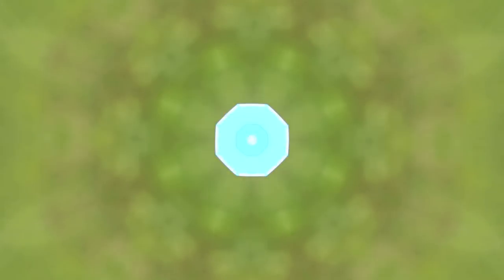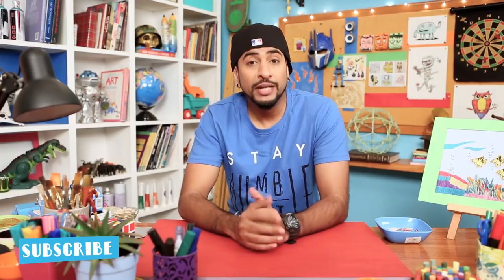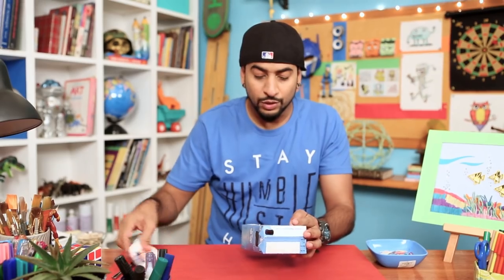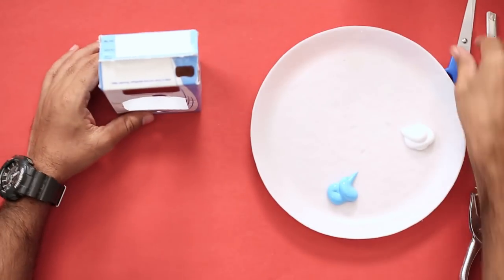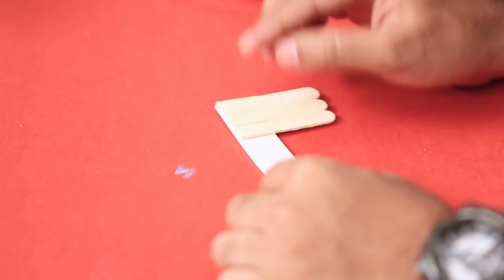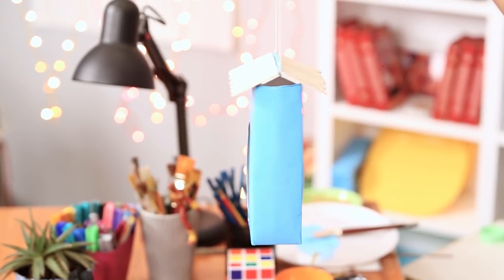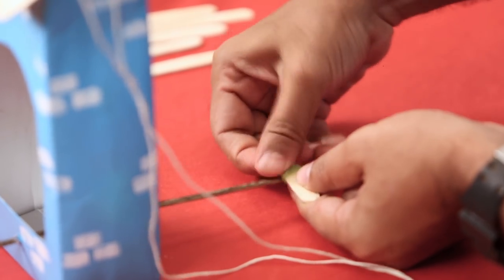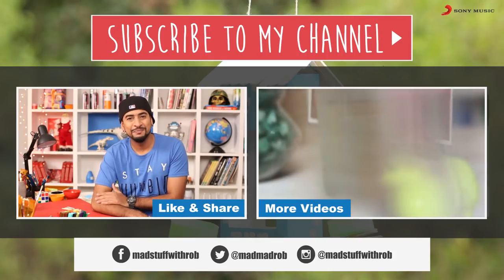How to make a DIY Bird Feeder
Hello everyone! Since summer is here I decided to make some thing for our feathered friends, learn how to make a DIY bird feeder by just using some basic recyclable things from every day life. If you like the video then do give it a big fat thumbs up!